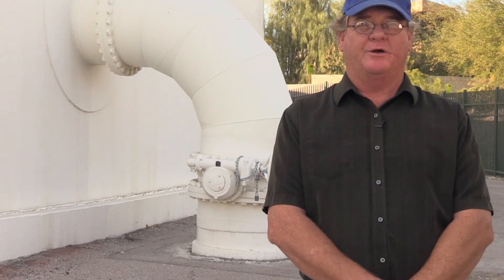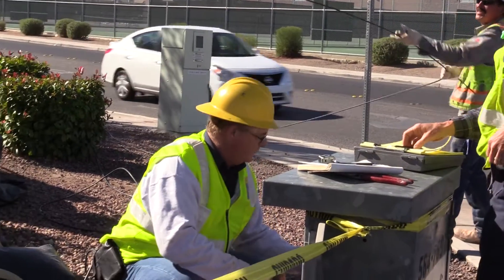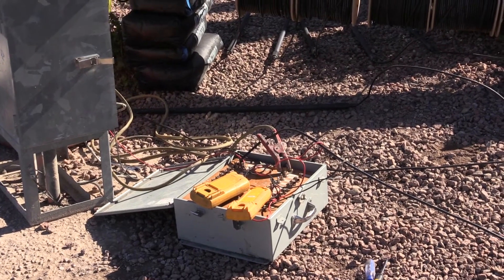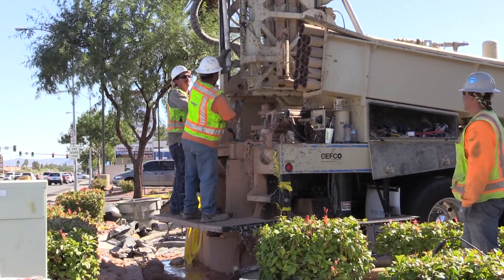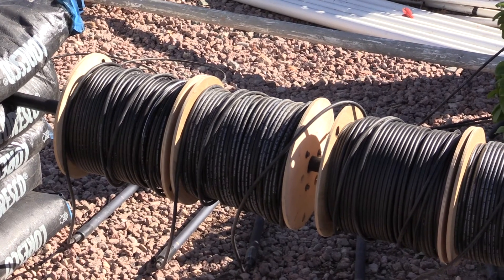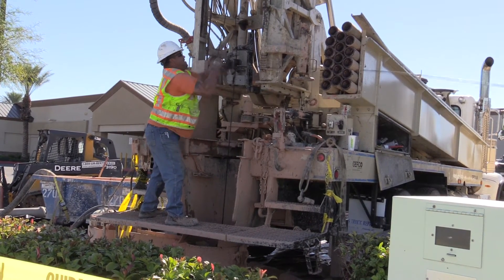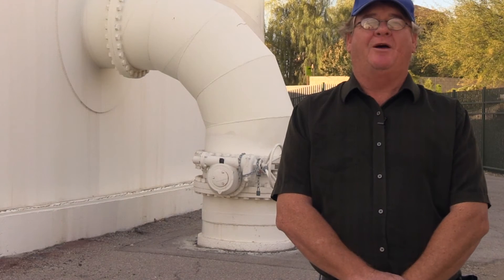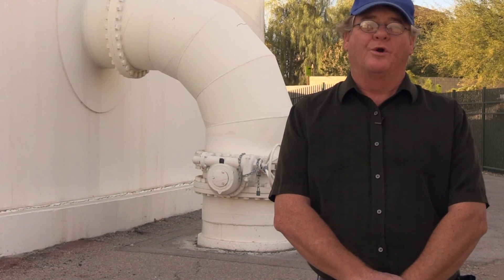Water Works Wednesday - Corrosion Control Engineer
The Las Vegas Valley Water District is one of the only water agencies with a corrosion control team. See how they keep water pipes strong enough to keep water flowing for years to come.